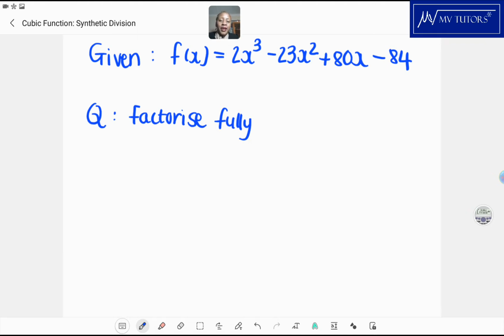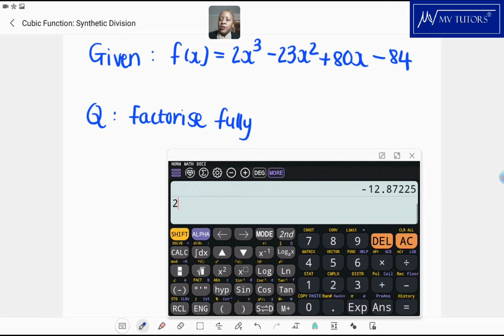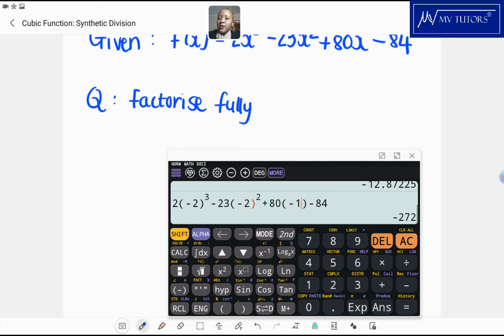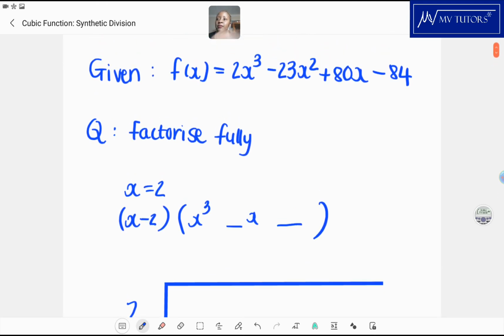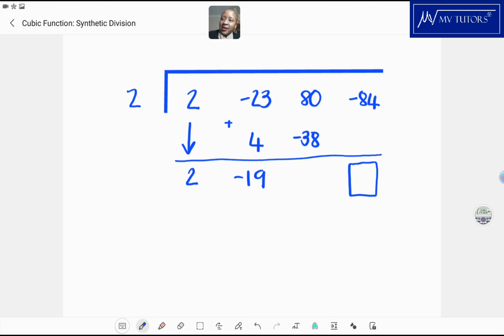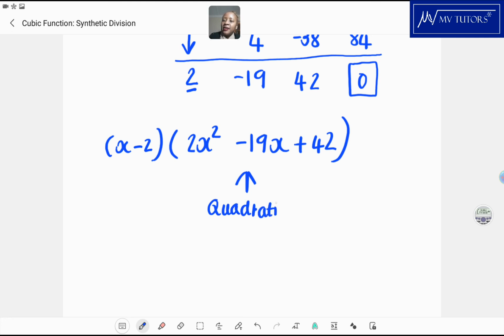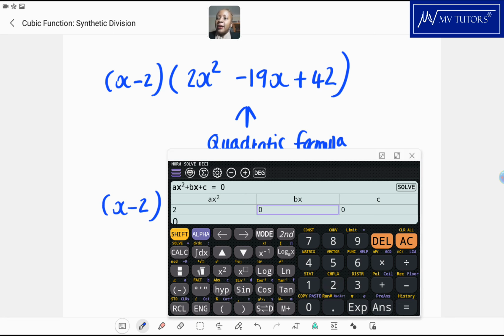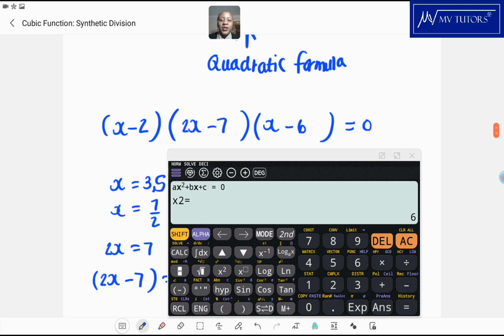Cubic Function | Polynomial | Synthetic Division_Grade 12